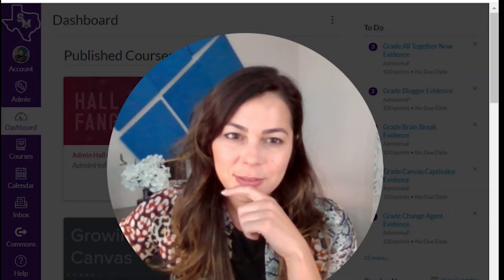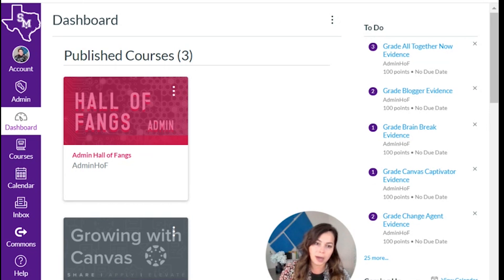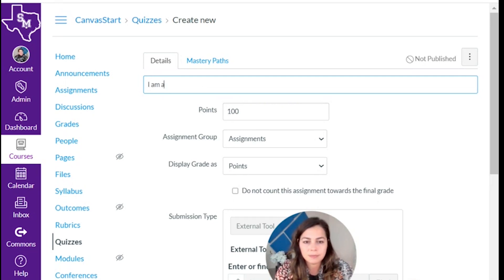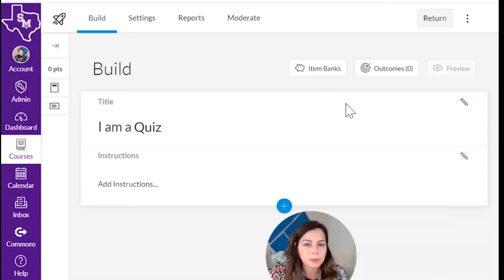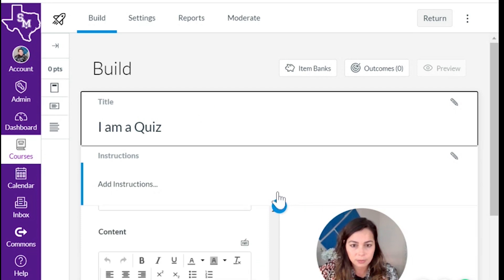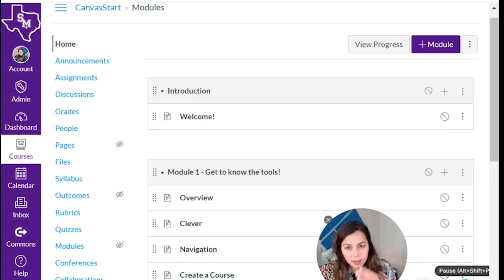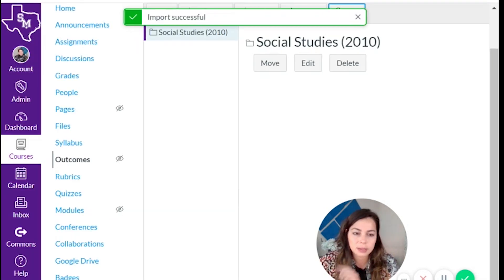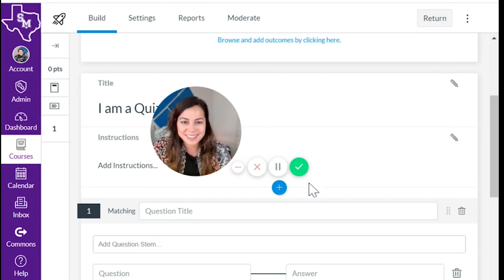P.D. at Your Pace: Canvas - Module 4 - New Quizzes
Time to check for understanding!  Learn how to do so using the New Quizzes.